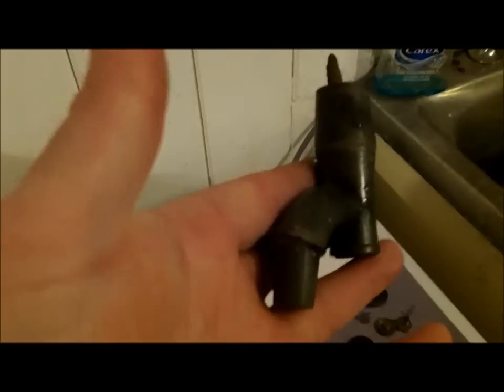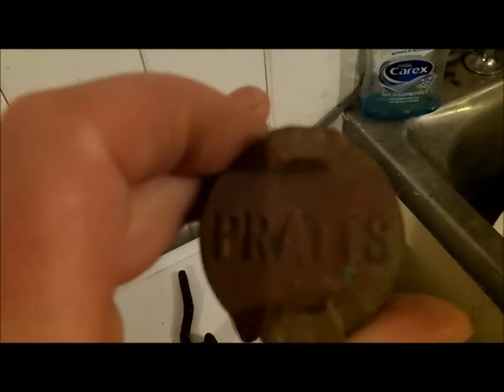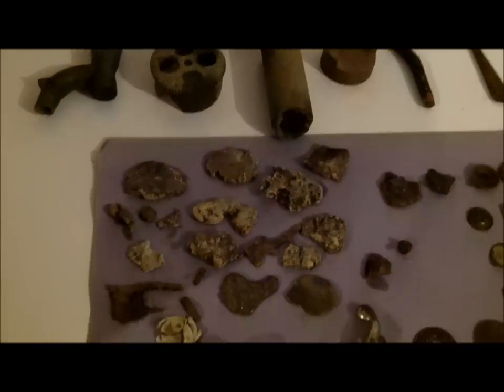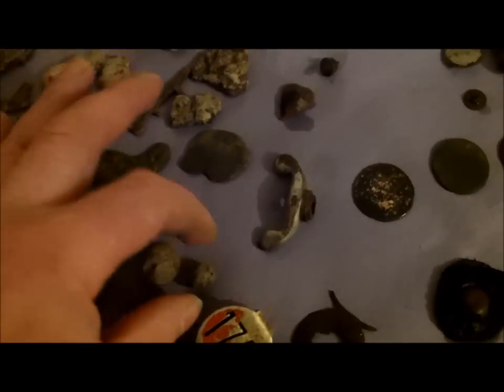Silver from the Hammy site , Metal detecting Dorset With Leigh #3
Another hunt on the hammy site and silver pops up again.